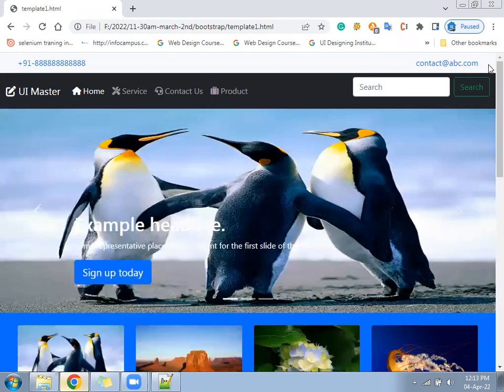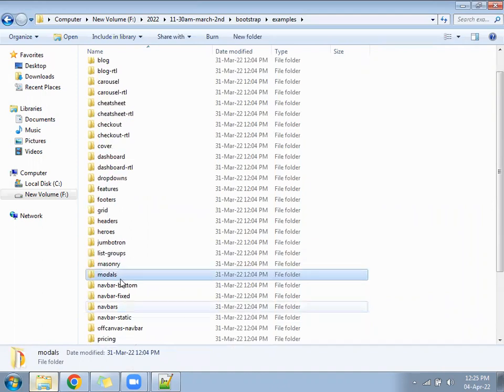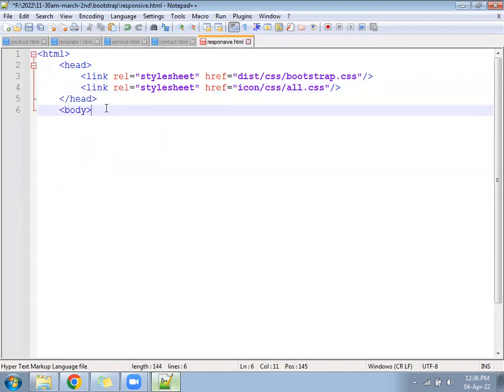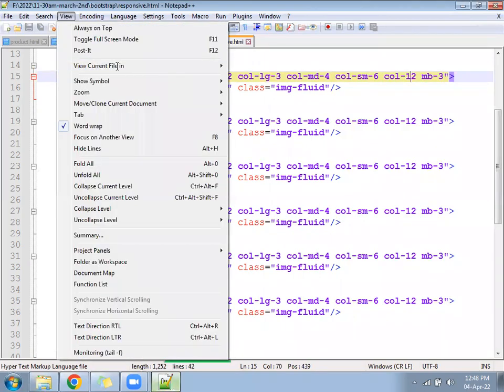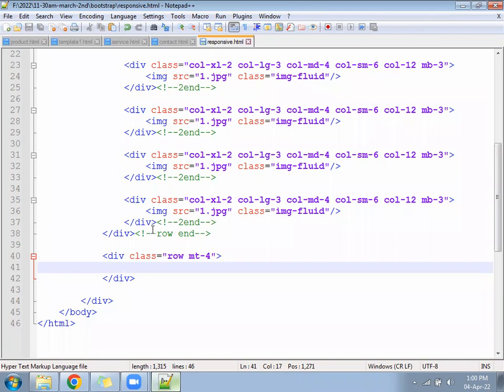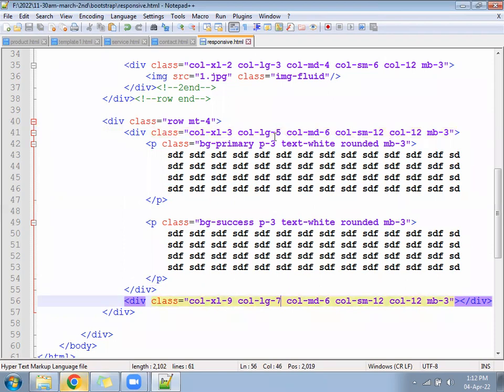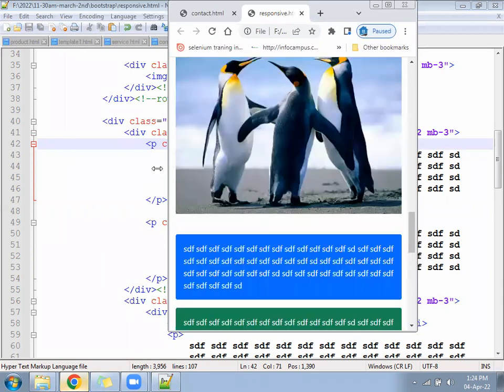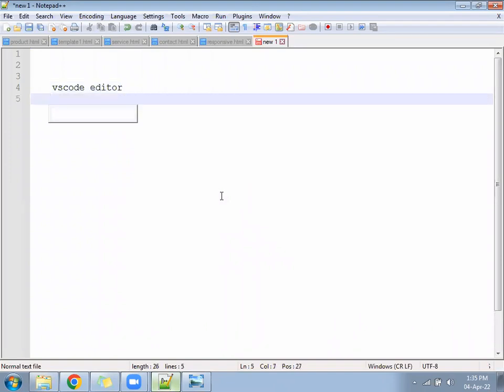Bootstrap CLASS 7